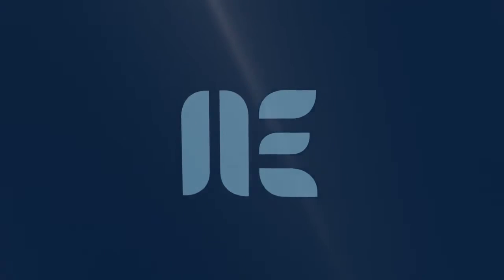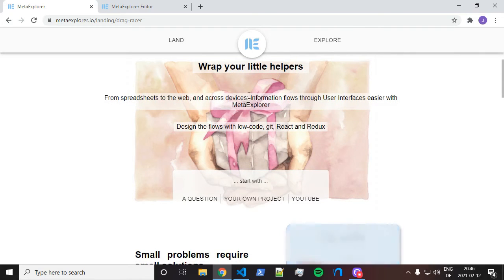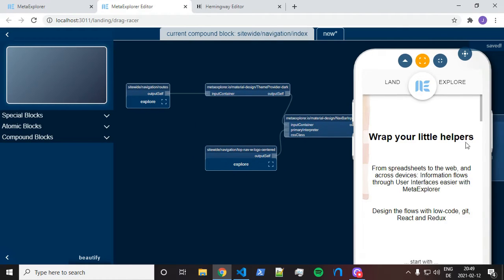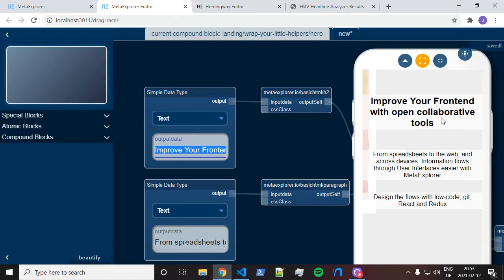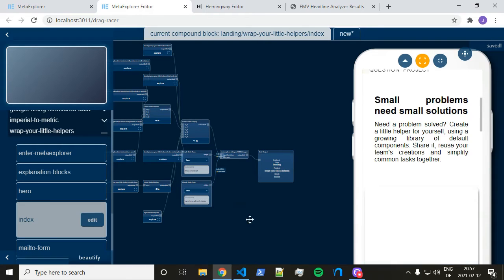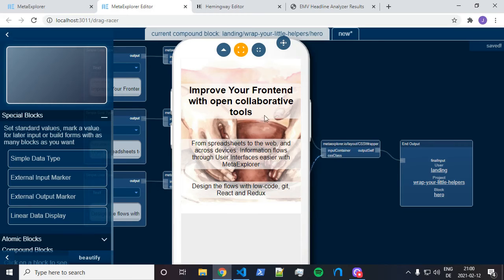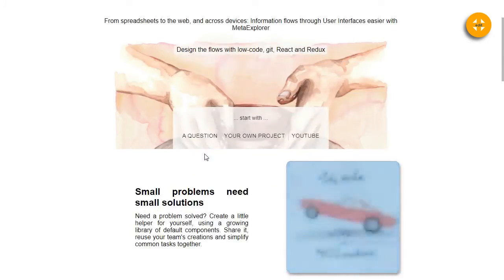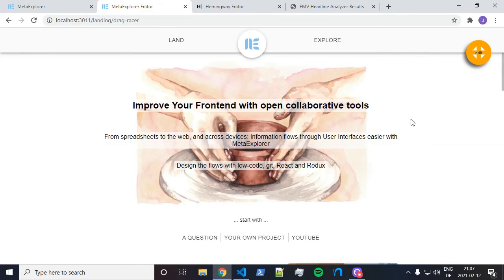What's new in MetaExplorer - Episode #4 - landing page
The new landing page has been around for a week. We got first feedback, and now we'll use MetaExplorer to do some improvements for the copy and layout. No coding skills needed